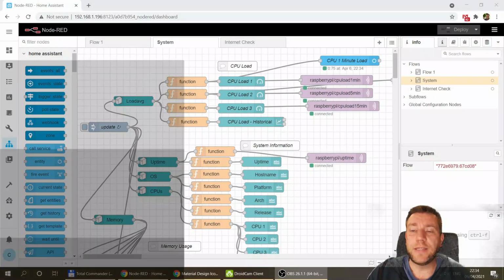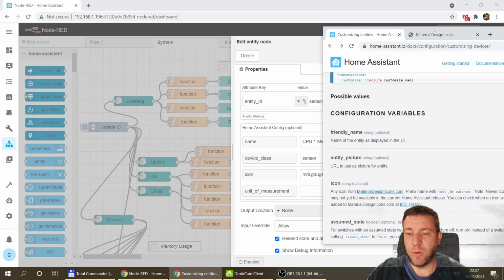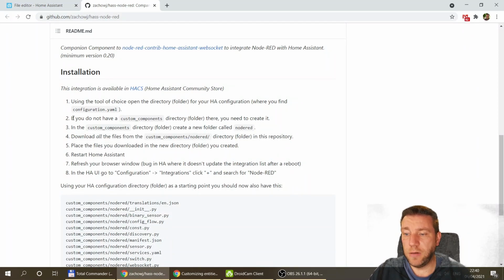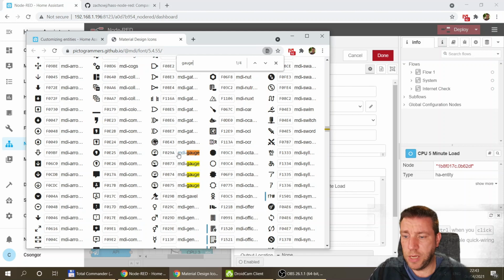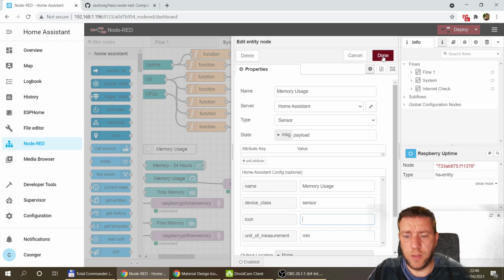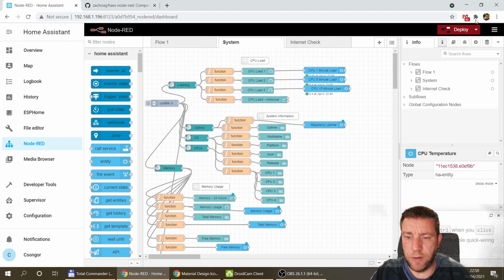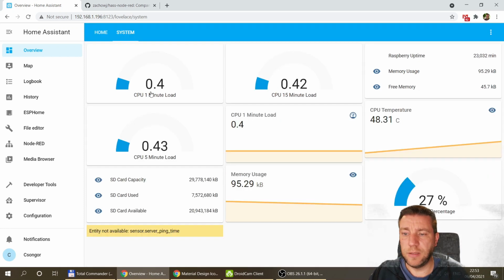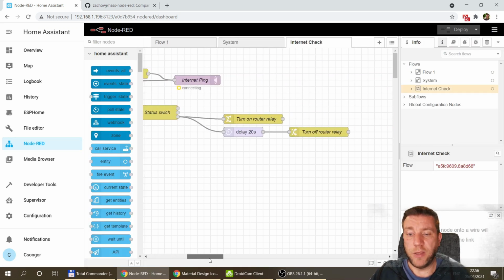Home Assistant Entity Node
Finally getting the time to fix my system monitoring flow and use the entity node to push data from Node Red over to Home Assistant

Chapters
0:00 Intro
1:03 Understanding how it works
5:04 Install HA integration
8:10 Finalizing the flow